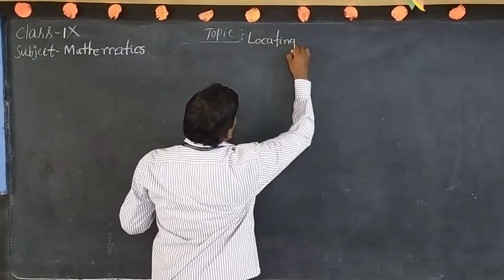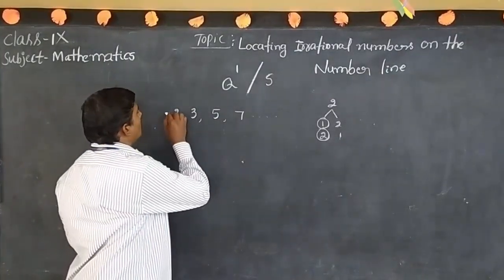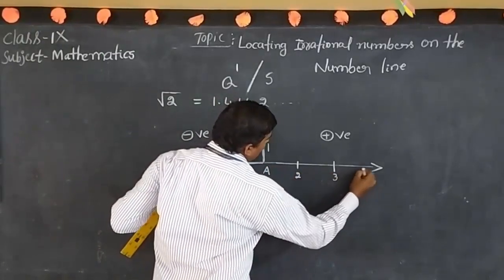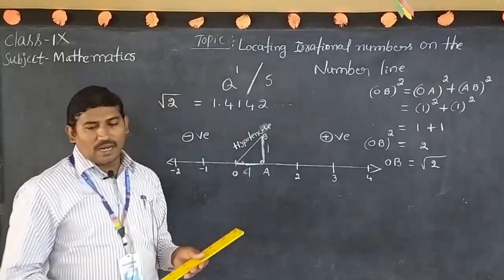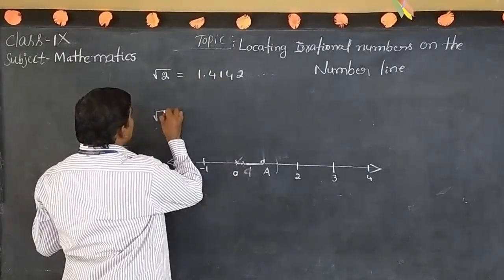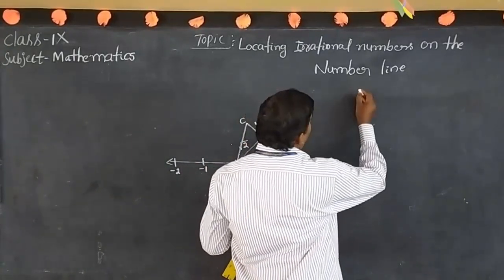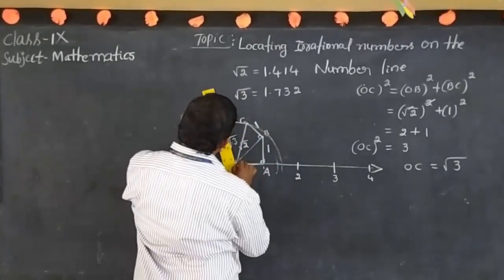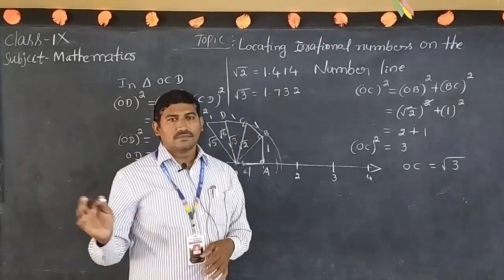GOPIKRISHNA SCHOOLS ONLINE CLASSES, 9TH MATHEMATICS, TOPIC: LOCATING IRRATIONAL NUMBERS, DAY - 5